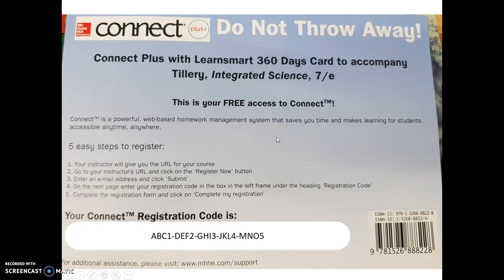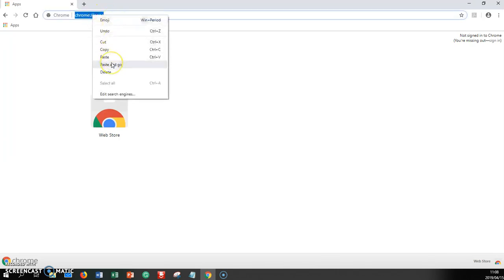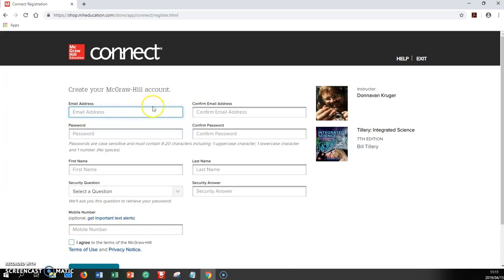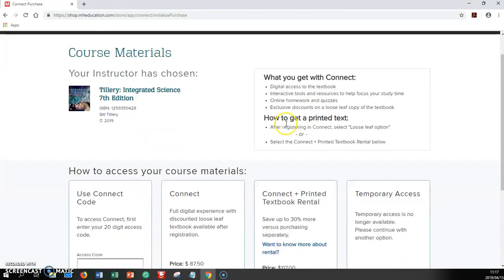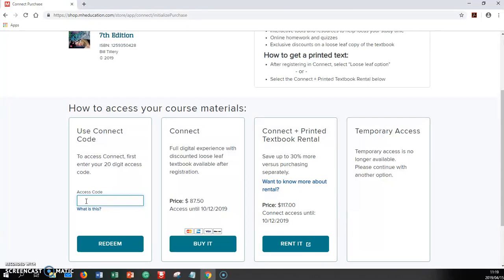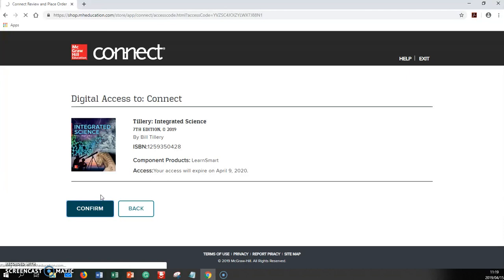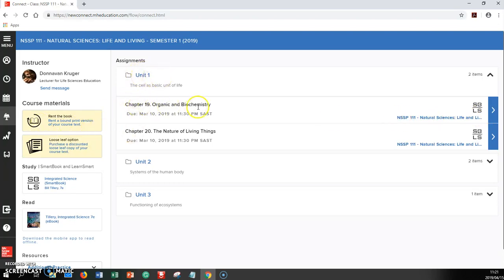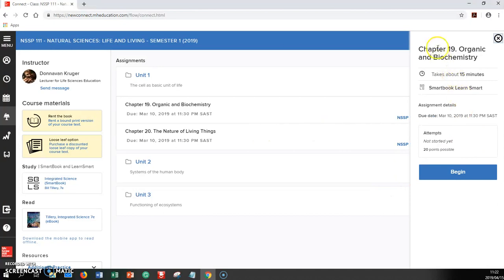Connect registration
This video shows and explains how you register on the McGraw-Hill CONNECT platform with the code provided. I have explained it for the NSSP 111 course, but it will be the same for all courses.